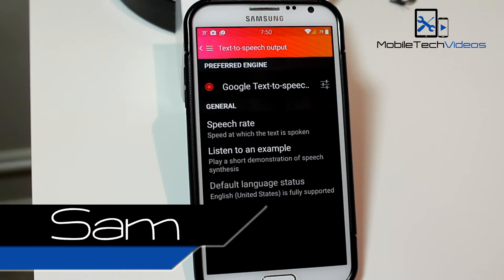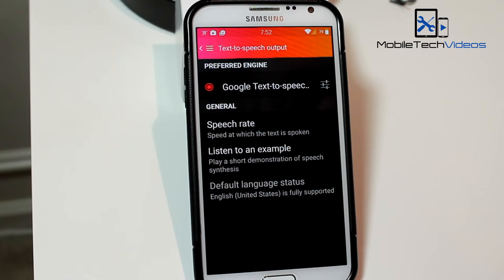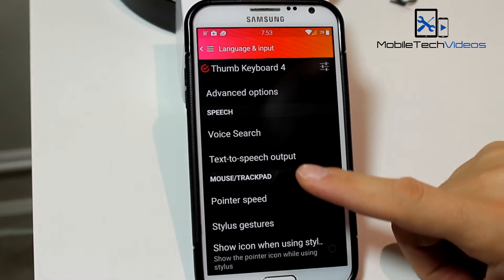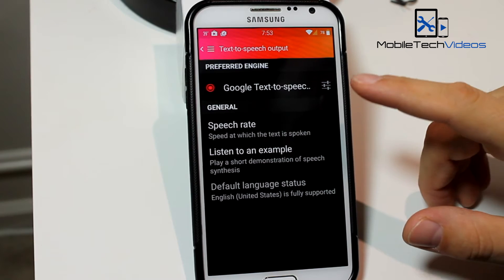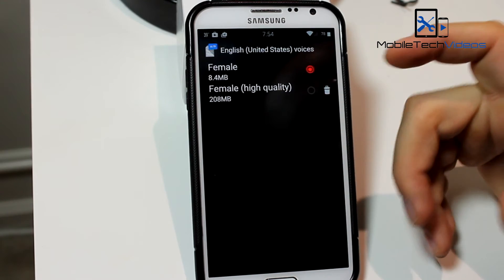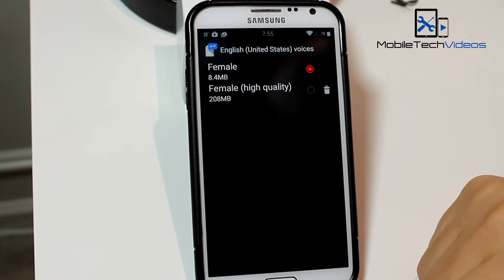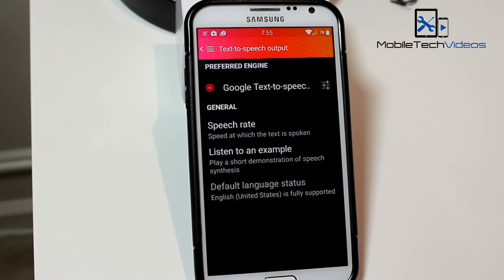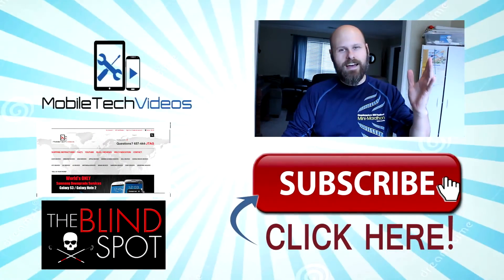Android 101 ~ HQ Text To Speech Voices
Don't settle for that robotic android voice! Download a high quality voice today!